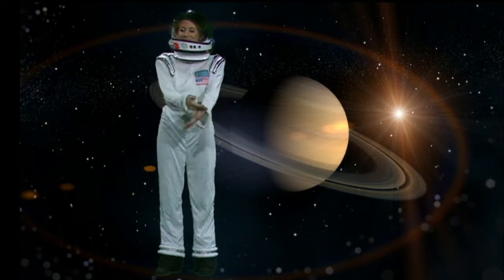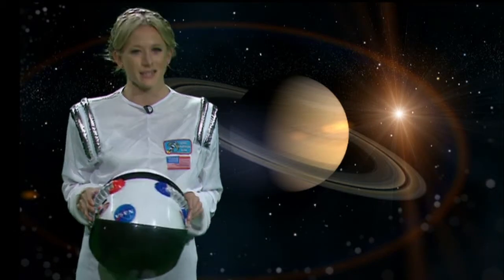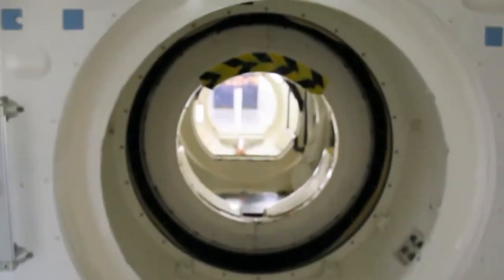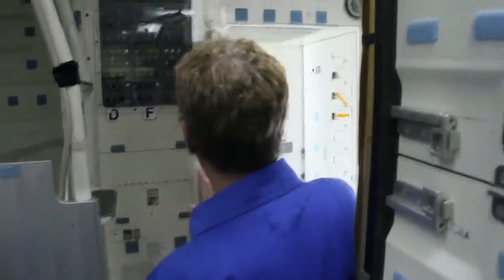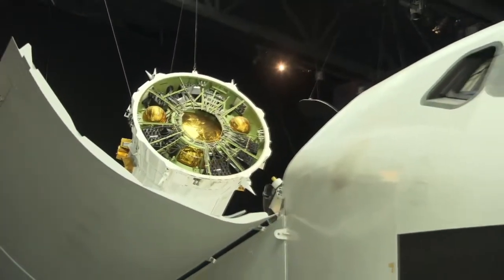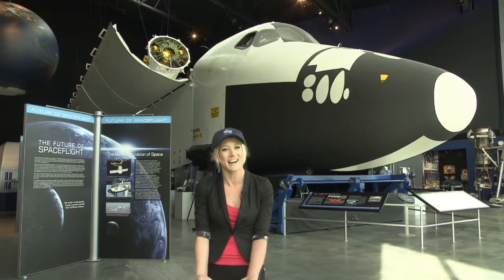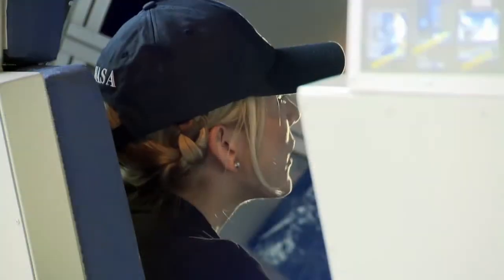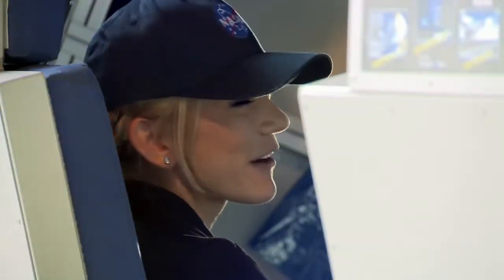aboard the shuttle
Before any astronaut could fly on the space shuttle, they had to train on the FFT — the Full Fuselage Space Shuttle Trainer, now located at the Museum of Flight and open to non-astronaut visitors.